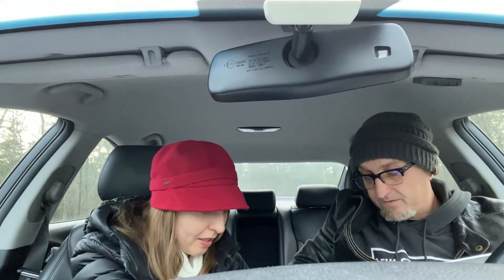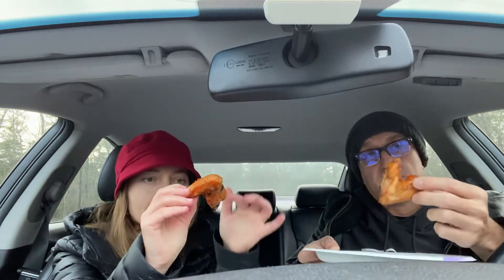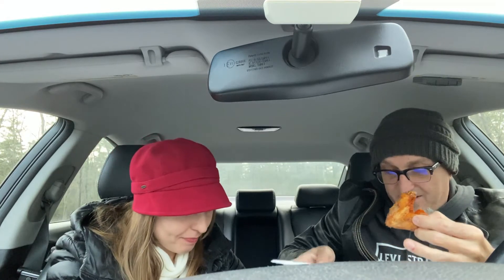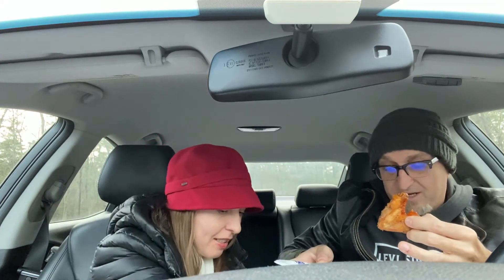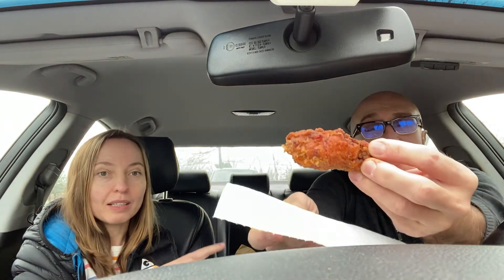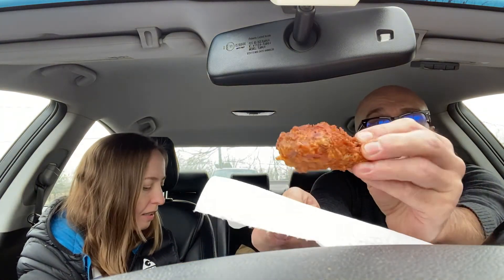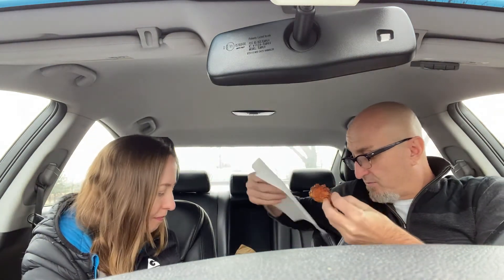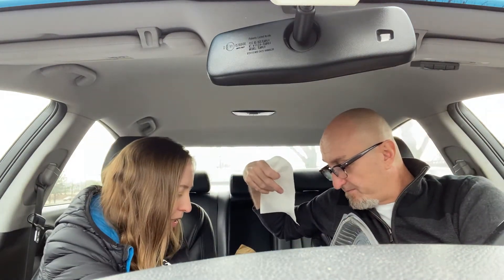Take-Out Tournaments: Buffalo Wing Challenge - Pic-A-Lilli Inn vs The Jug Handle Inn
Fran and Agatha are back and this time they visit Pic-A-Lilli Inn (Shamong, NJ) and The Jug Handle Inn (Cinnaminson, NJ), both known locally for their hot wings. Fran and Agatha pit them head to head and pick a winner. There can be only one!